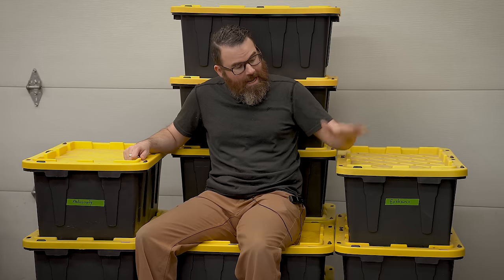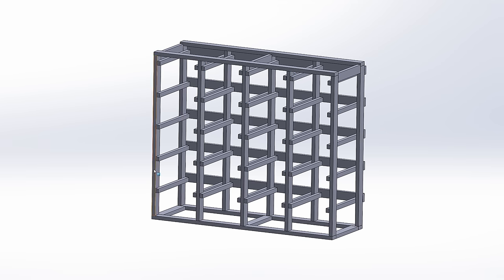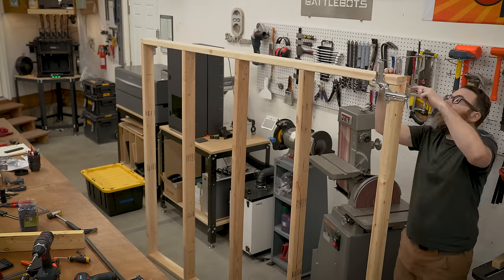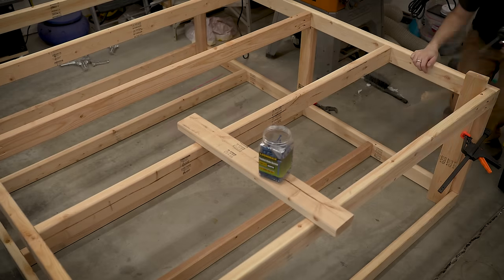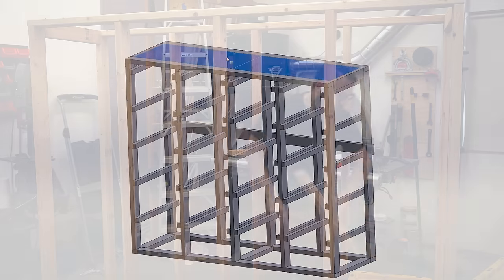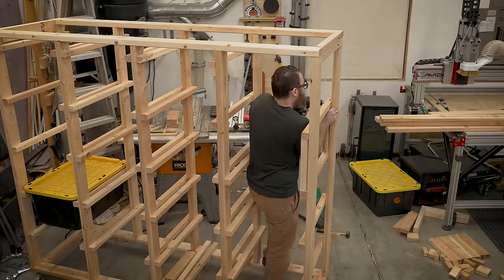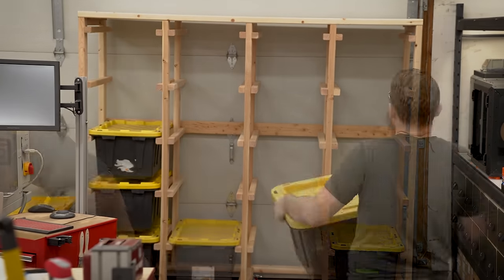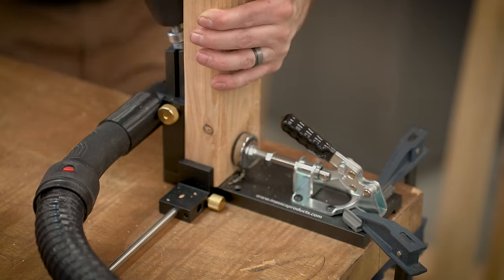DIY Tote Storage Rack - 17 Gallon Totes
I needed a better way to store my 17 gallon storage bins so I came up with a design using some 2x4s.  The link below on Printables has PDF drawings, cut list, and a list of all the materials needed.  This rack holes 15 totes and can be easily wheeled around the shop.

17 Gallon Totes (Home Depot)
17 Gallon Totes (Lowes)
17 Gallon Totes (Amazon)

Massca Pro M2 Pocket Hole Jig
Bosch Surgeon
My favorite 3" Casters

00:00 Intro
00:23 Project Overview
01:13 New Tools!
02:10 Cutting frame pieces
03:05 Massca Pocket Hole Jig
03:52 Adding pocket holes
04:40 Assembling frames
05:29 Frame assembly details
06:28 Frame connectors
07:13 Merging the frames
08:05 Size Matters
09:39 Preparing the runners
10:53 Runner installation
12:43 Shelving supports
13:52 Top shelfs
14:21 Rear support
14:41 Adding the totes!
15:33 Design Files
16:26 Bosch Surgeon Thoughts
16:58 Massca Pocket Hole Jig
17:38 My preferred casters